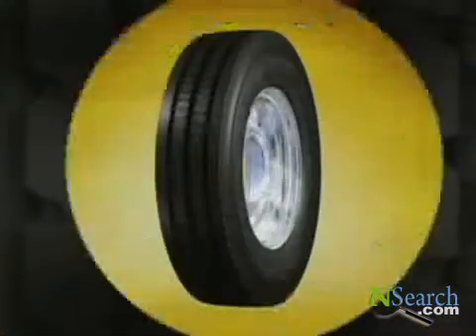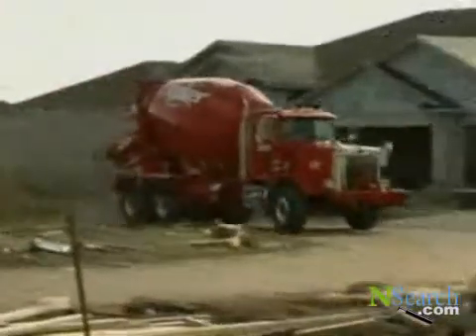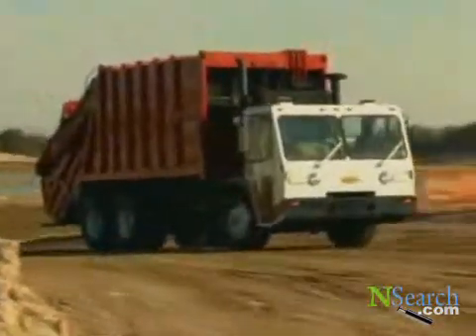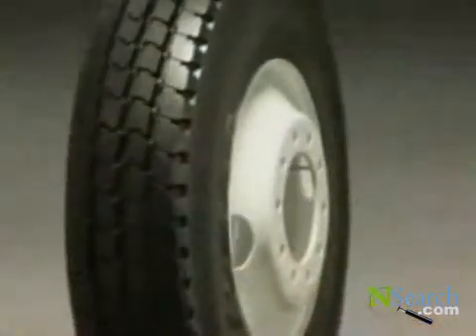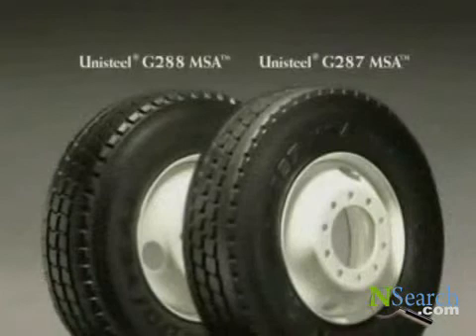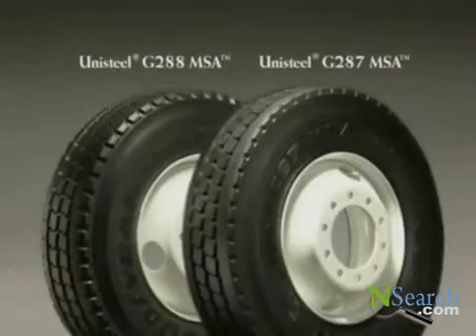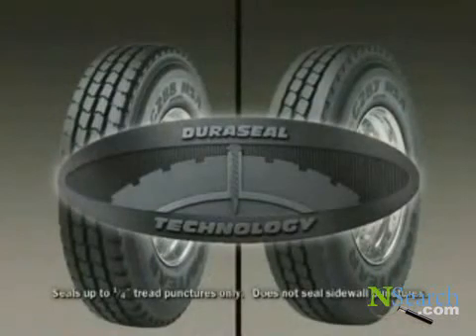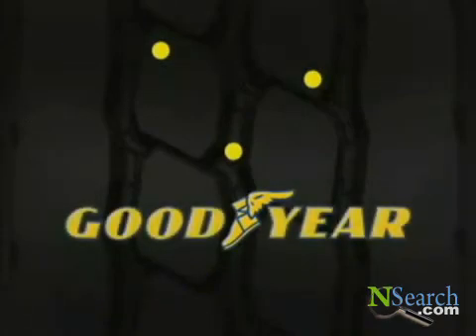Goodyear Tires - DuraSeal Technology -How it Works